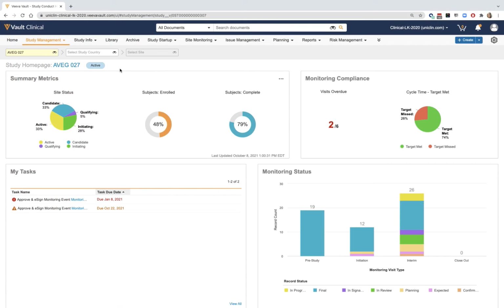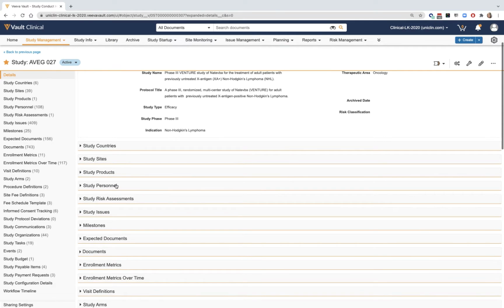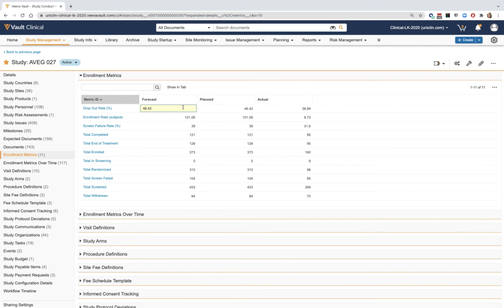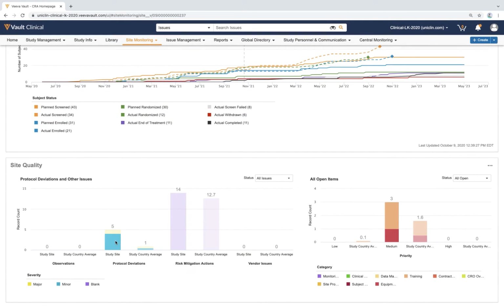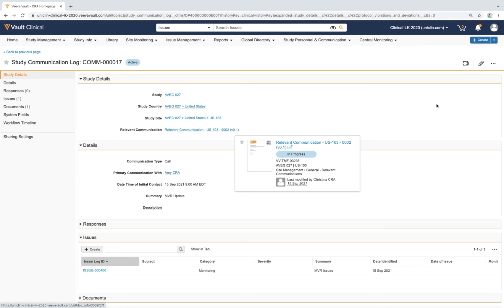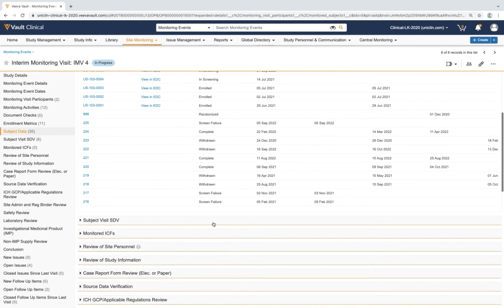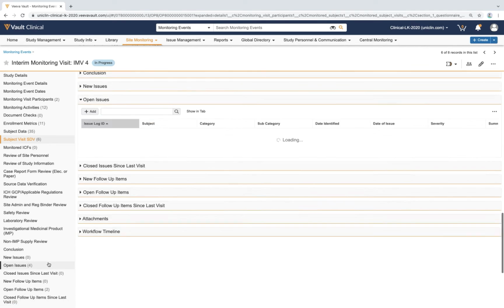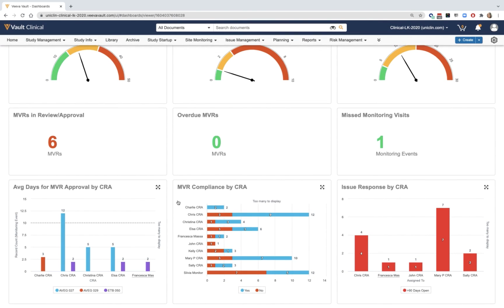End to End Trials with Vault CTMS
Take a peek at how Vault CTMS makes it easy for life sciences companies to unify clinical information, streamline processes, and gain complete visibility across the clinical trial portfolio in this 5 minute video.